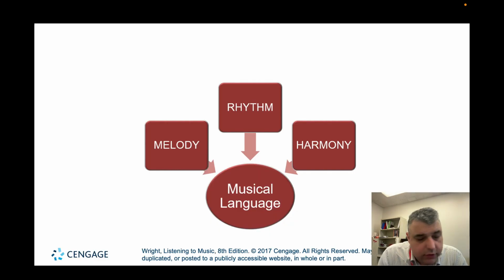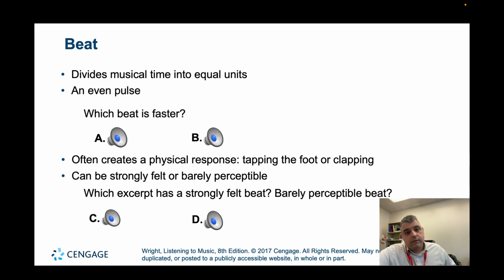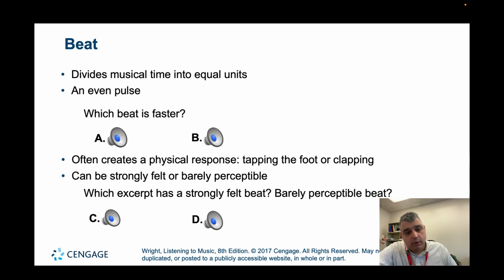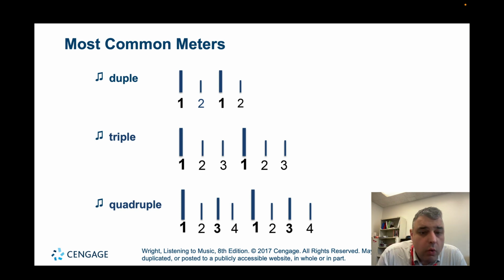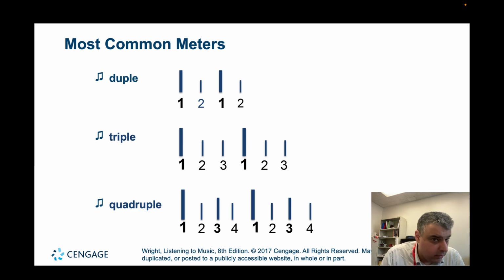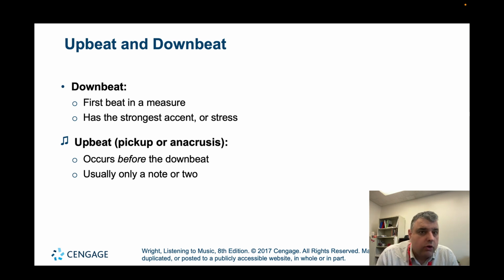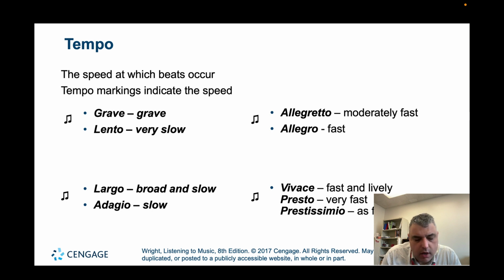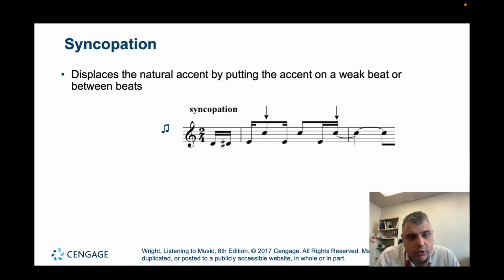Ch 2 Rhythm Part1